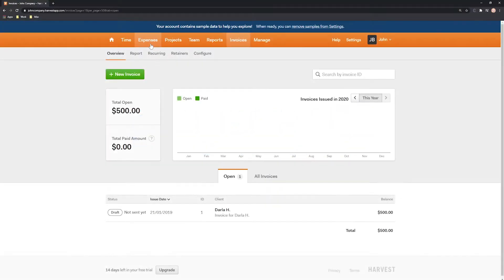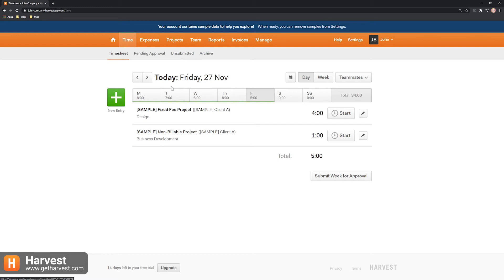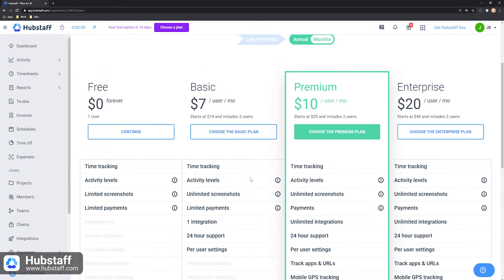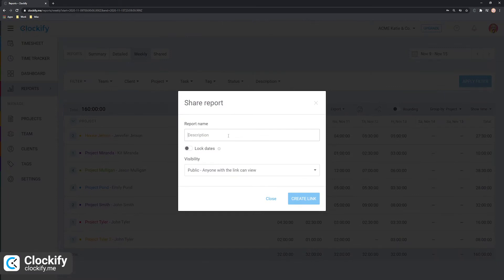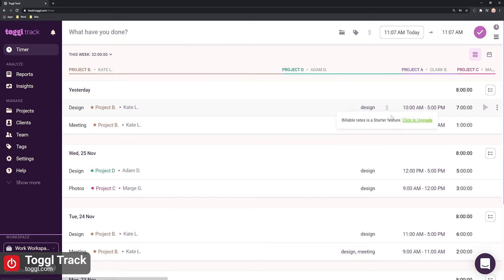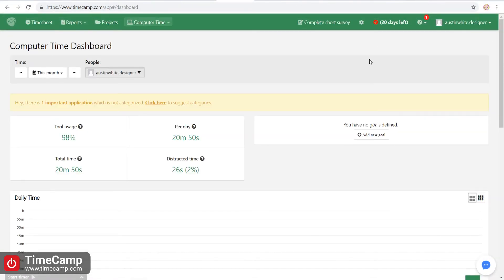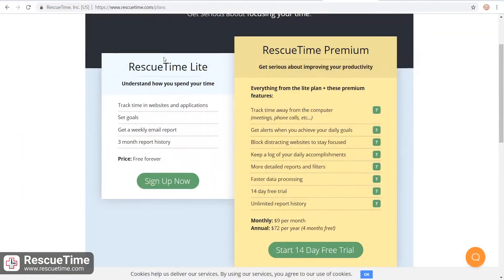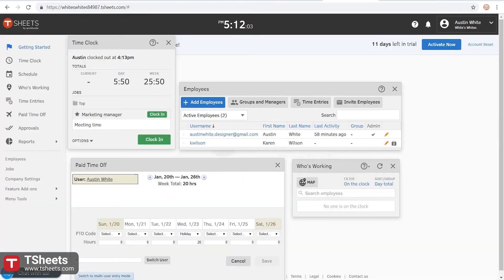7 Best Time Tracking Apps (Overview)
Overview of the 7 best time trackers in 2020.

0:00 Intro
0:23 Harvest
1:23 Hubstaff
2:21 Clockify
3:40 Toggl Track
4:44 TimeCamp
5:22 RescueTime
6:10 TSheets

Timesheet data is useful for tracking your employees' attendance, how much you spent working,
and how much you need to invoice your clients. To help you do just that, here are 7 best timesheet apps, with highlights on their most notable features.

HARVEST is a time tracking app with expense tracking and invoicing features. This app also offers:
- basic time tracking features
- adding and editing the time you spend on activities
- managing projects and clients
- generating and managing reports
- tracking expenses
Harvest is only free for one user and two projects and you'll have to upgrade to a paying plan for more options, including unlimited projects for one user or team, and other additional options.
Overall, Harvest's features make it suitable for small and mid-sized businesses, mostly interested in invoicing and expense tracking.

HUBSTAFF is a time tracking app with employee monitoring features. This app offers:
- several of these monitoring features
- adding time manually
- tracking time while you work on an activity
- generating reports
- saving reports
Hubstaff's free plan offers limited monitoring features such as screenshots, and basic time tracking features for one user. But, teams will have to upgrade to a paying plan to get the same features, and some additional features as well, such as application tracking and auto payroll.
Overall, Hubstaff's features make it suitable for remote teams and large companies.

CLOCKIFY is a free standalone work hours tracker and timesheet, with project and team management features. With Clockify, you can:
- track time as you work on an activity
- add time manually
- enter it in the timesheet
- further manage it by editing, deleting, and specifying these time entries
- generate visual and weekly reports of your tracked time
- export these reports as PDF, CSV, or Excel files
- save and share reports
- track team activity in real-time
- approve timesheets
- add custom fields
Clockify is 100% free for an unlimited number of users, who need basic time tracking features, and, its paying plans offer various additional permission options, productivity and report features, and much more.
Considering it offers straightforward time tracking features, and everything you need to manage multiple users, projects, and billable time, Clockify is suitable for freelancers and teams, but also large organizations who value extra data control.

TOGGL TRACK is another standalone work hours tracker with projects and team management features, although with more limitations in terms of what you get for free. With Toggl Track, you can also:
- track time as you work on activities
- add time manually
- manage your time entries by editing, deleting, and specifying them
- generate reports
- export reports as PDF and CSV files
Toggl Track offers the most basic time tracking features for free, for up to 5 users, while its paying plans offer basic and additional time tracking features for unlimited users, various permission options, and productivity and report features.
Overall, Toggl Track's features make it suitable for small businesses and freelancers who need time tracking basics.

TIMECAMP offers basic time tracking features, but also invoicing and employee monitoring. This app offers:
- tracking time as you work on an activity
- adding time manually
- automatic time tracking
- editing time entries
- generating reports
Overall, TimeCamp's features make it suitable for small businesses that make invoicing
and employee monitoring an imperative.

RESCUETIME is an automatic time tracking app, suitable to track how productive you really are. With RescueTime, you can:
- try out automatic time tracking to measure how much time you've spent on websites and apps
- generate basic visual and weekly reports
RescueTime offers these features for free and you'll need to upgrade to a paying plan to export data to CSV, and add extra details to your visual reports.
In general, RescueTime's features make it suitable for individuals who are mostly interested to track their personal productivity.

TSheets is a time tracking app with GPS, clock-in, clock-out features, and scheduling features. With TSheets, you can:
- add time manually
- add time in a timesheet
- generate various reports
One user can use these basic time tracking and reporting features for free, and an upgrade to paying plans provides the basics for unlimited users and projects, and also staff scheduling, among other features. TSheets' features make it suitable for large and mid-sized companies, mostly interested in employee monitoring.